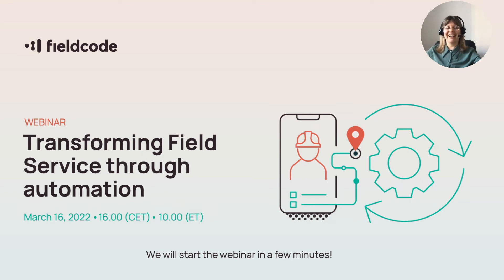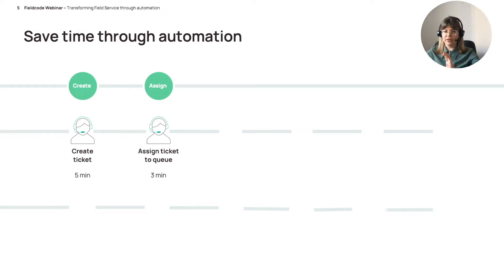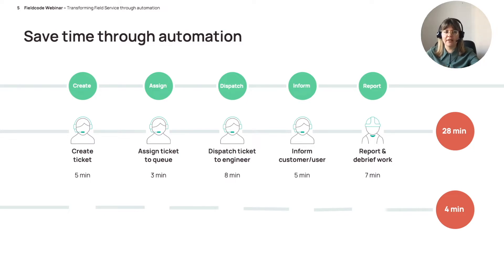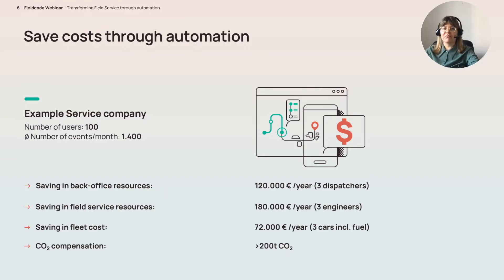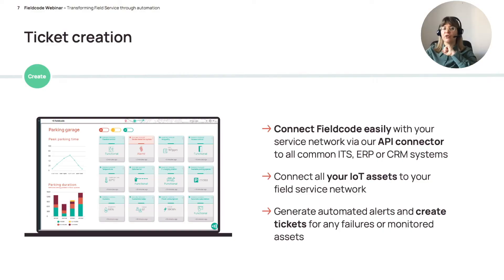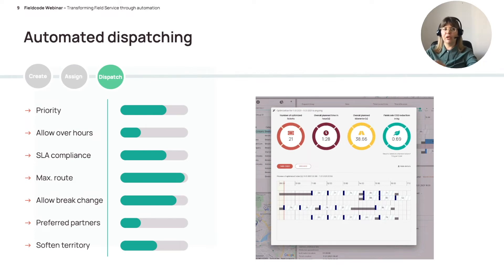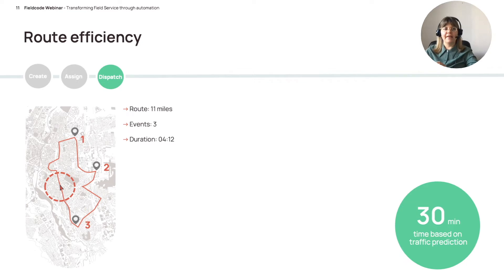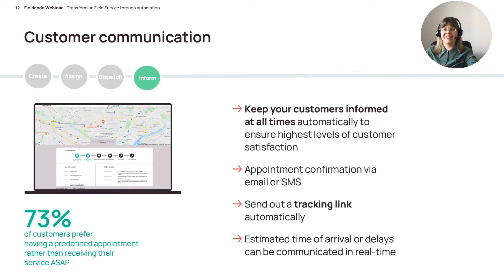Fieldcode Webinar: Transforming Field Service through automation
Watch this Fieldcode webinar video and learn more about delivering exceptional results when working in the field, eliminating redundancy, collecting critical data in real-time, and helping dispatchers assign and schedule technician appointments.

If your company wants automatic ticket creation, real-time status updates and instant notification to technicians but until now was creating tickets manually, has unorganized inboxes with tasks and technicians are informed personally for each service request then this webinar video is for you.

Webinar's agenda
00:00 Welcoming and introduction
00:50 The potential of automation in Field Service Management and the value it adds to your business
14:34 Software demo (live): Automated Dispatching vs Manual Dispatching
24:20 Company overview and Q&A session